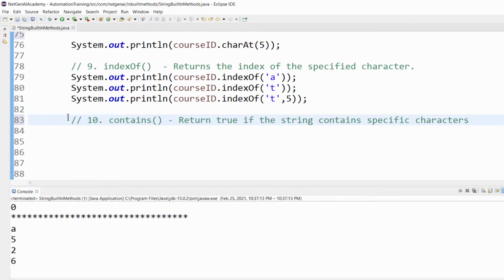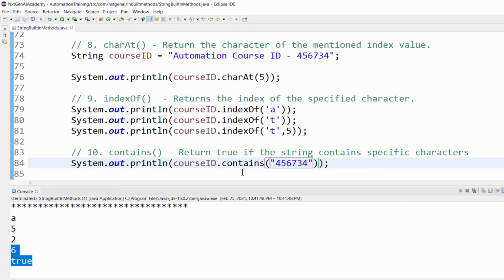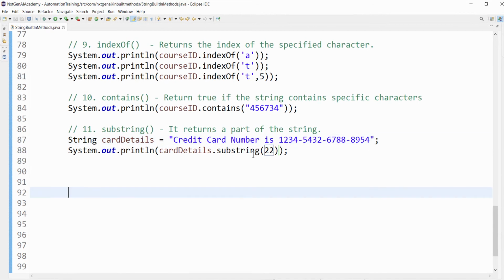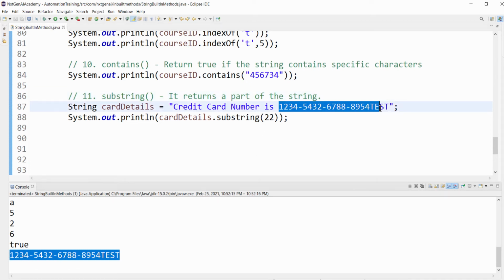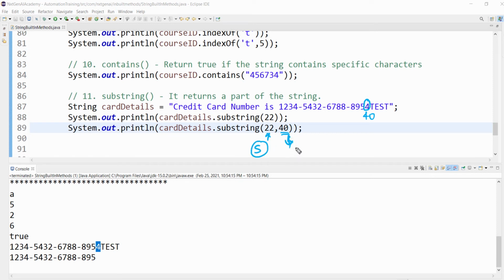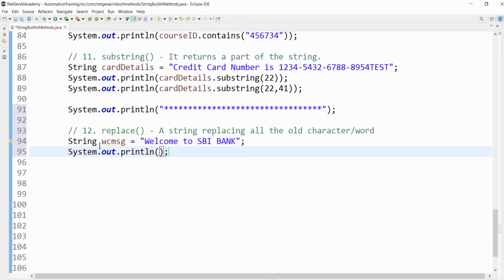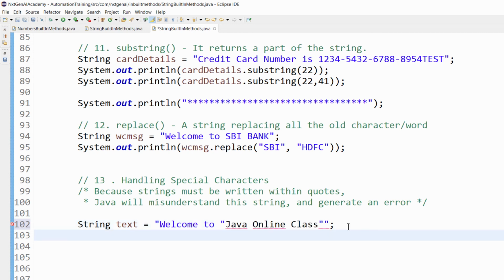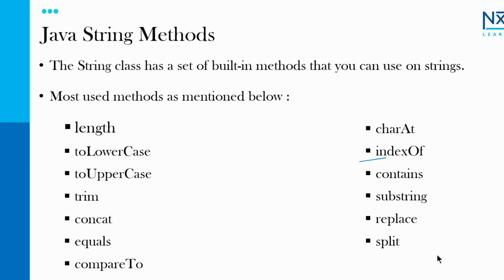Java for Selenium : 19. Java String Methods | Contains | Substring | Replace Part 3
Java for Selenium : 19. Java String Methods | Contains | Substring | Replace  Methods | Handling Special Characters

Agenda:
* contains() method
* substring() method
* replace() method
* Handling Special Characters

Happy Learning,
Vinoth Rathinam

java programming
java interview questions
java tutorial